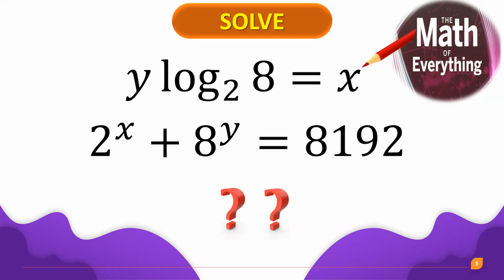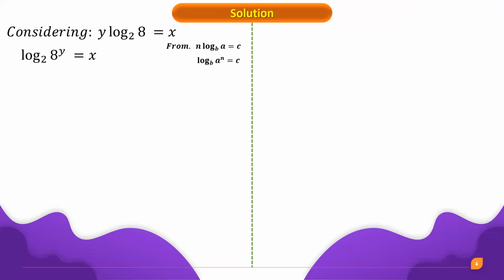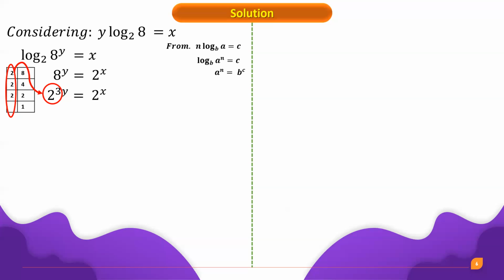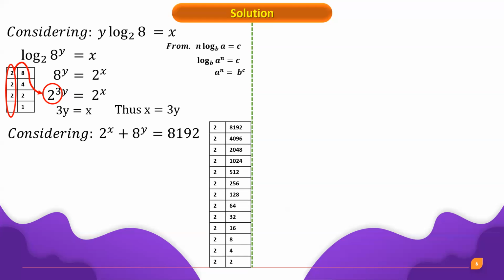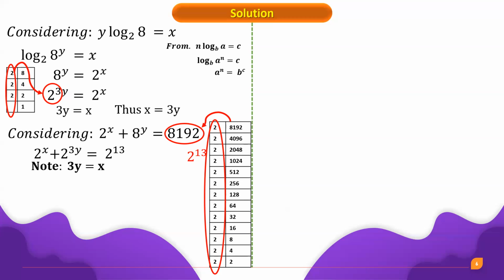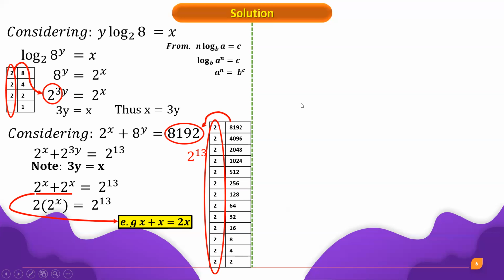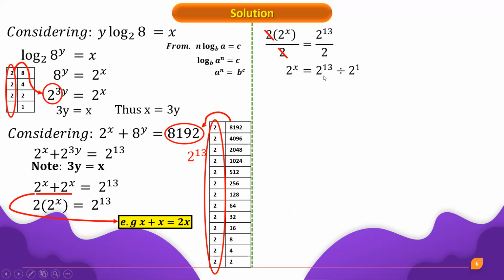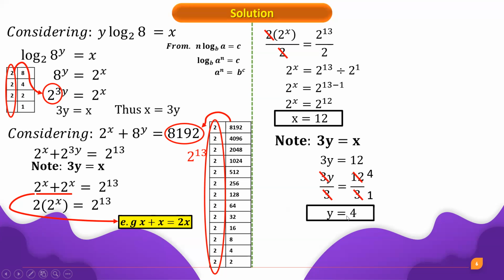Solve the Equation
Can you Solve that Equation in Logarithms combined with indices based knowledge?